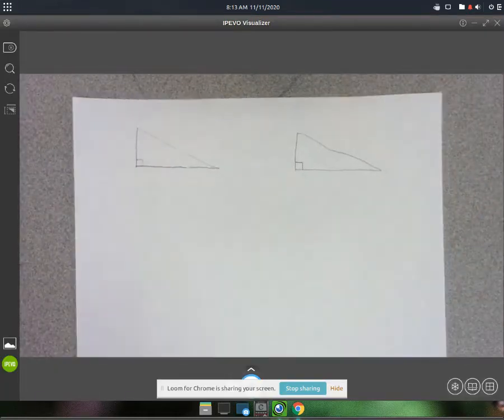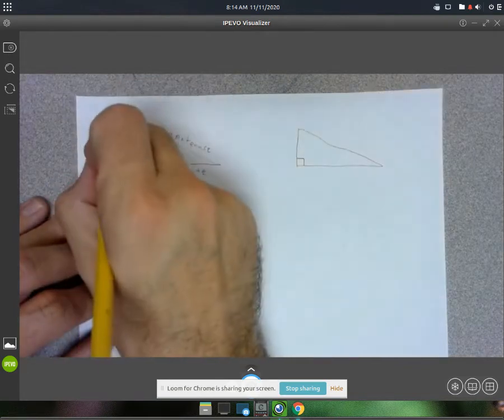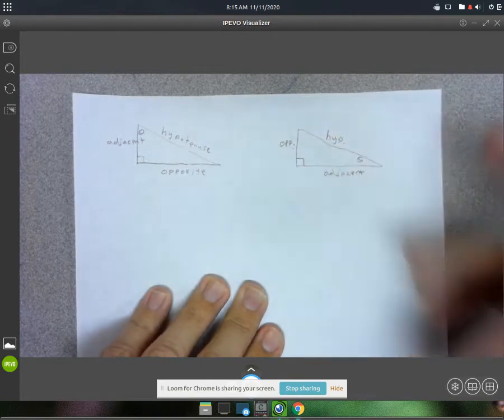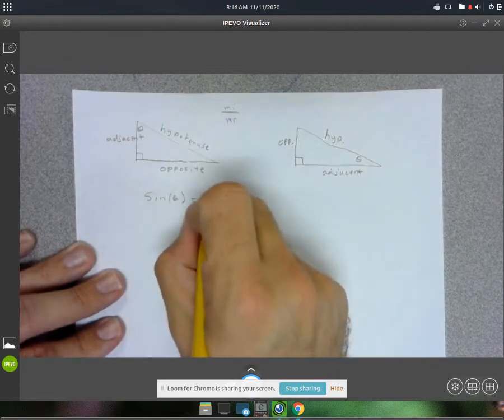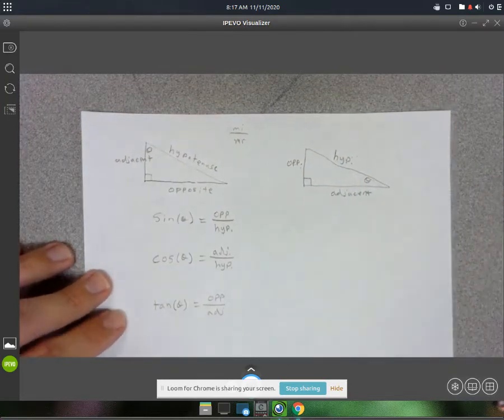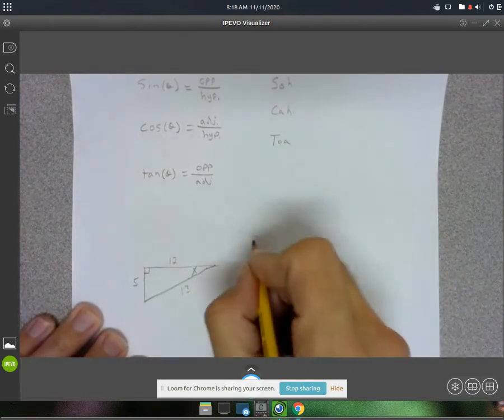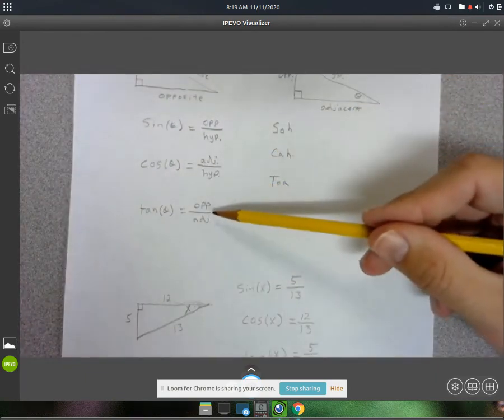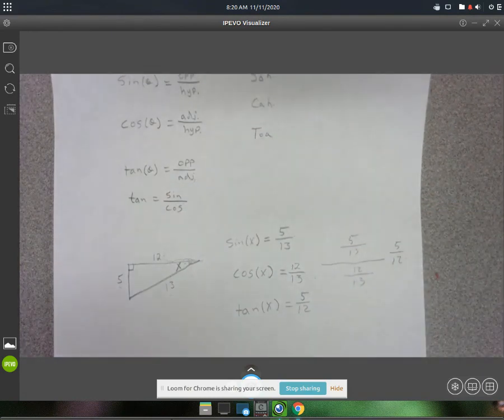Right triangle definition of sin,cos,tan